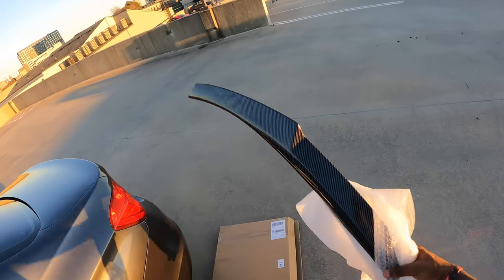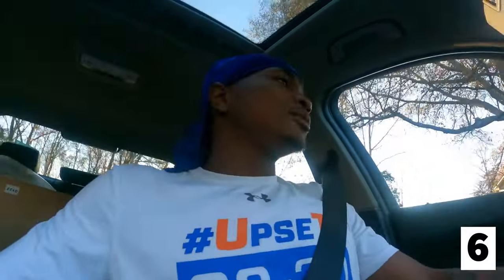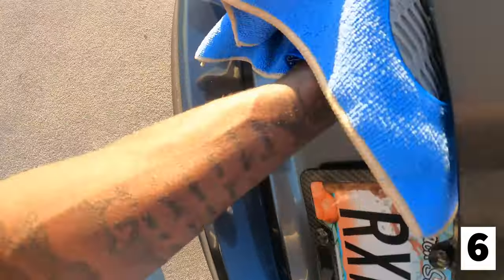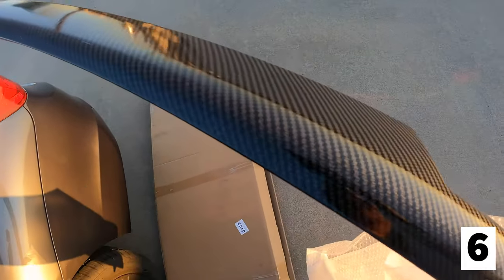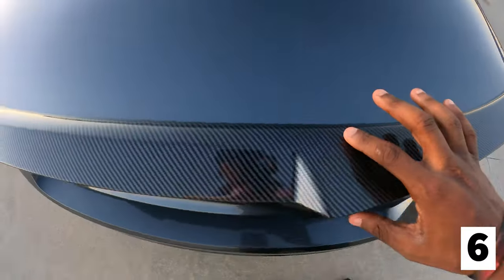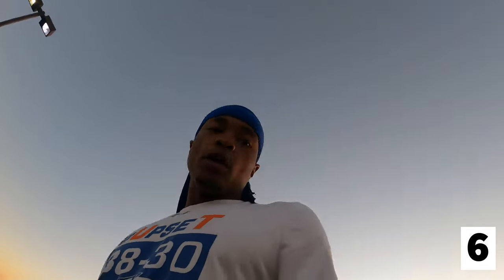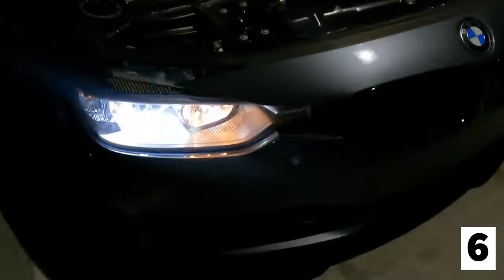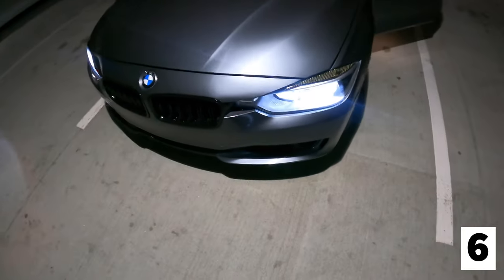CARBON FIBER SPOILER ON MY BMW F30!!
In this video I will be putting the carbon spoiler on the whip finally! Changes the whole rear end and makes the car look too hard! M-sport bumper going on very soon still getting paint stuff situated and I gotta get a new diffusor! :(

Carbon spoiler

All background beats produced by @yeafloyd on YT and IG. Follow him!
Songs in the video : Dilemma - Depo&6